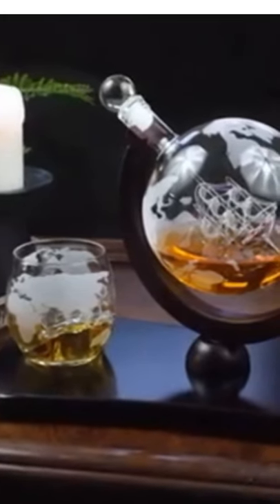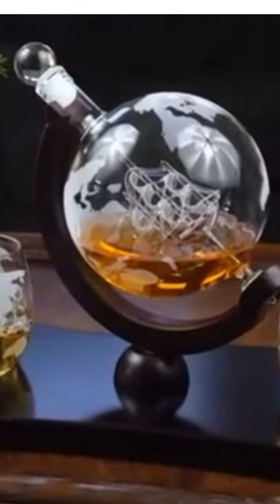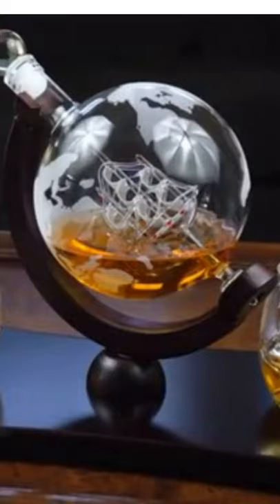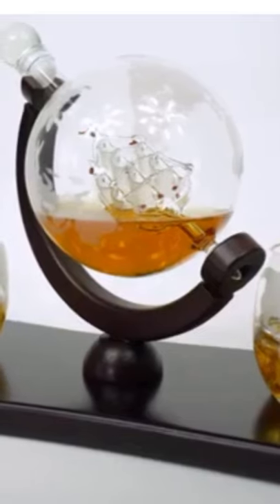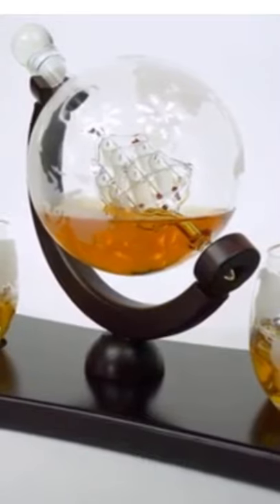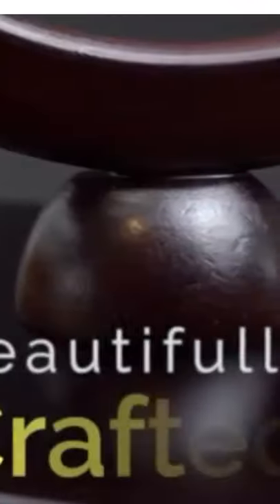Rich Wood Classic Mahogany Base Tray! Set! ! !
Hello Everyone !
Globe Whiskey Decanter Set - + 2 Whisky Glasses on Rich Wood Classic Mahogany Base Tray - Gift Packaging - Antique Ship Whiskey Dispenser for Liquor Scotch Bourbon - Christmas Holiday Gift
ENHANCE YOUR HOME BAR with this unique complete elegant whisky decanter set, includes an etched globe decanter accompanied by two matching glasses masterly arranged on a CLASSIC MAHOGANY WOODEN TRAY
✔ WAVE SHAPED TRAY further sophisticates this amazing exquisite decanter adding a breathtaking air to the setup. masterly cut curved on rich wooden mahogany base which COMPLETES ITS POLISHED LOOK…(L 14" W 7" H 9")
✔ CELEBRATE WITH A SOPHISTICATED GIFT! The perfect way to acknowledge a family member's special triumphs, celebrate a birthday... praise a job well done... reward a goal achieved... SIMPLY SAY "I LOVE YOU" ON A FATHER’S DAY or for any special Person/Day/Occasion